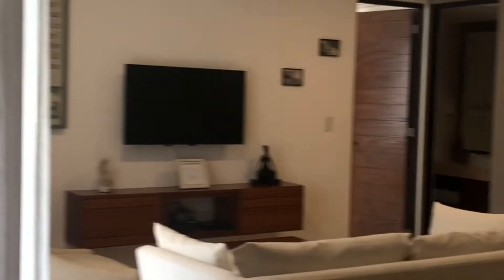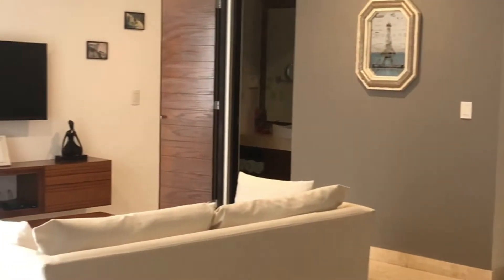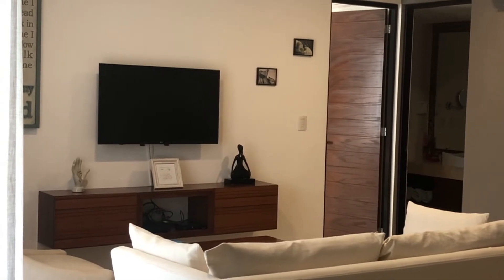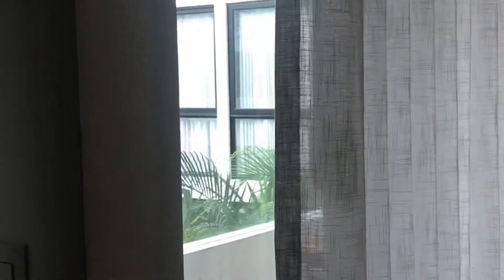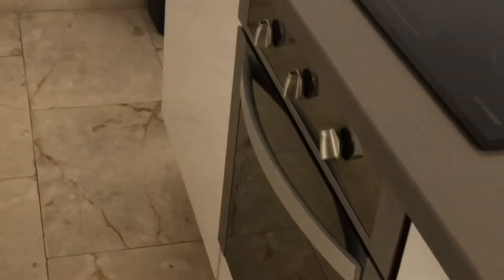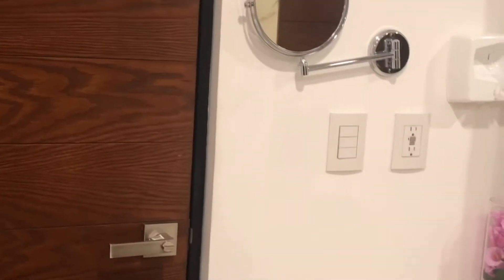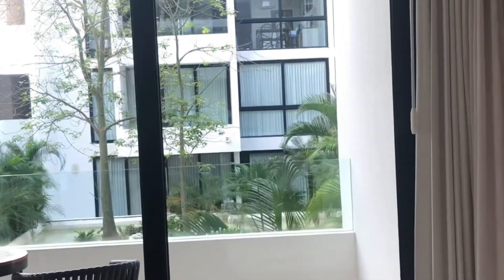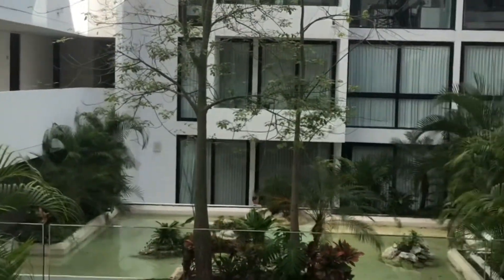Airbnb Tour: Playa del Carmen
I traveled around Mexico and visited multiple towns and cities to determine which one fit best. Here is a peek at some of the AirBnbs where I laid my head!

This is a Lovely one bedroom apartment In Playa del Carmen where I stayed for a couple days at the end of February. It was lovely and everything was perfect. Hot water was piping hot!

I would stay there again though the price is on the higher end so only for a weekend! The location is perfect, the apartment is beautiful and the host was lovely.

Theme Music used with permission and composed and Produced for BaldGirlWillTravel, LLC, by Roger Ryan for Roger Ryan music and Michael Gaines for MGE entertainment.

🌟Join The Facebook Group for Fly 40+ Black Woman Solo Travelers

Your support allows me to advance the work and mission of BaldGirlWillTravel and encourage WOC, especially black women to live authentic, unapologetic and free, and to pursue solo travel and relocation abroad to find their joy and themselves.

Your support is everything and I thank you so much for all of it.